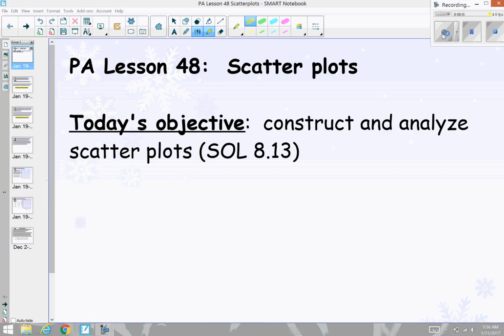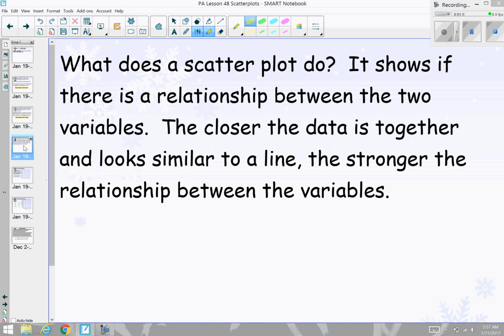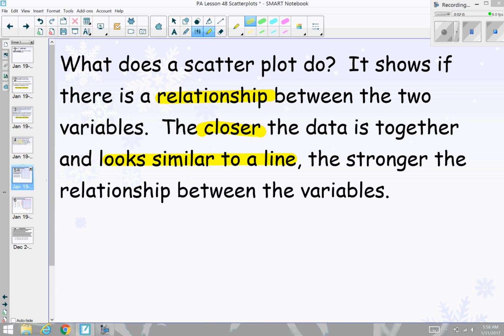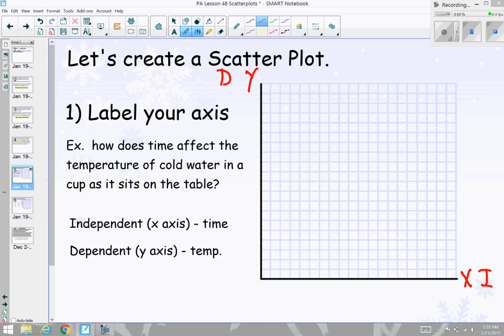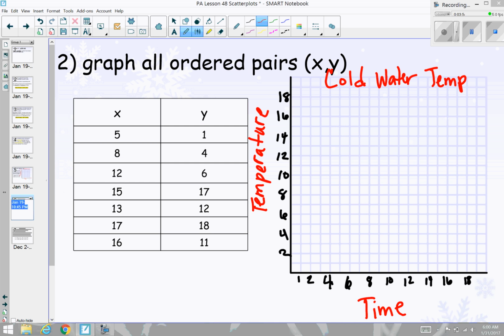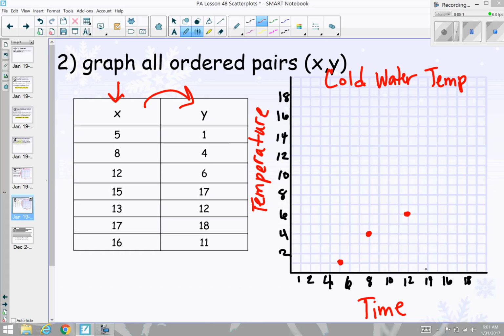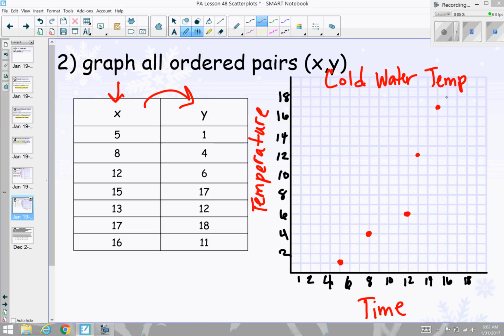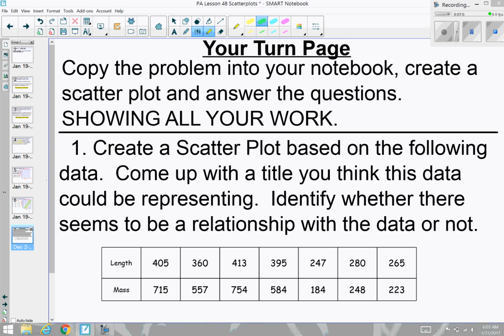PA Lesson 48 Scatterplots